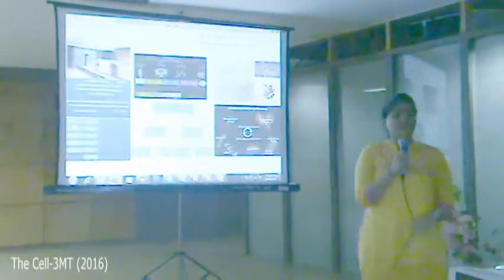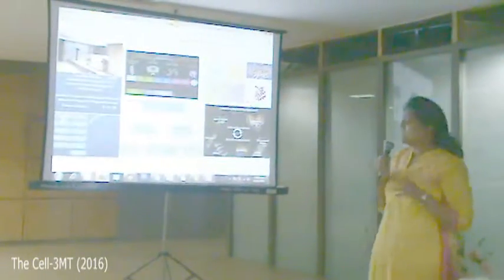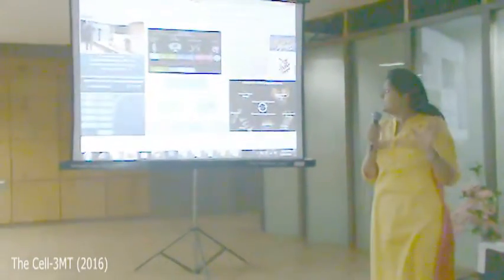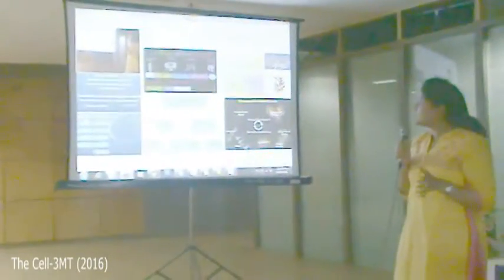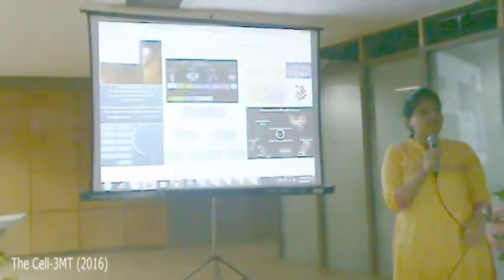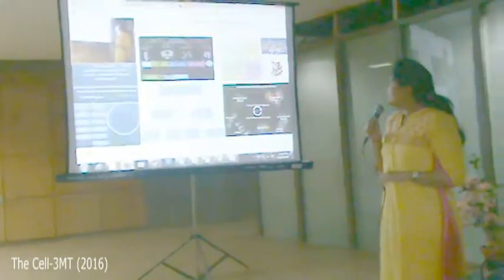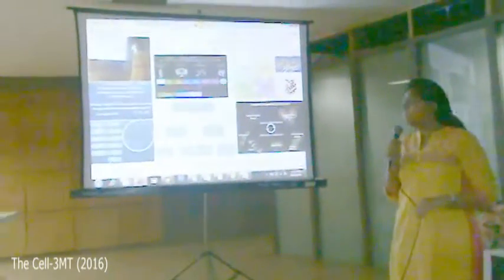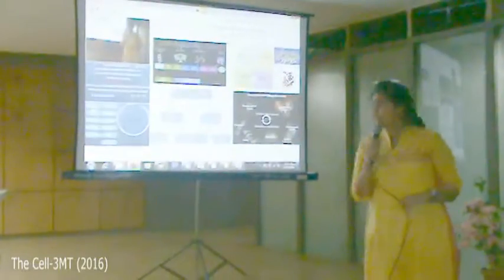Harshida Gadhavi Bioinformatics Computer-aided Drug Designing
Presentation at The Cell-3MT (2016)